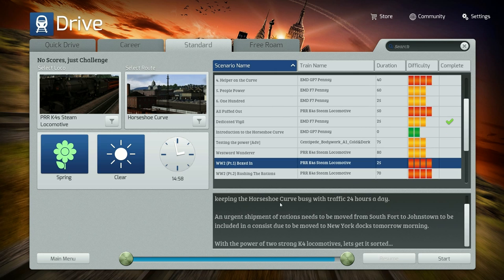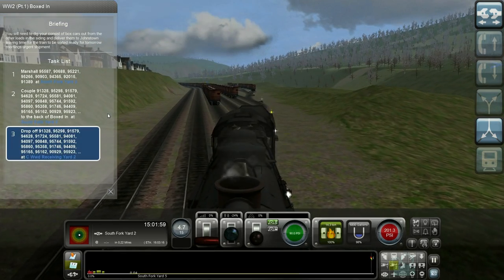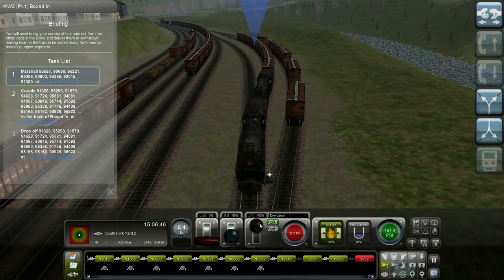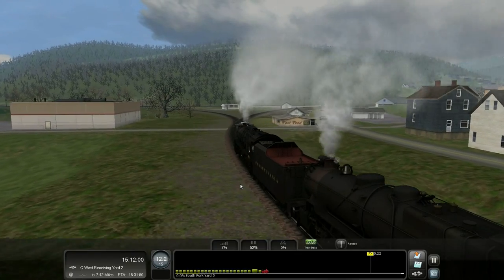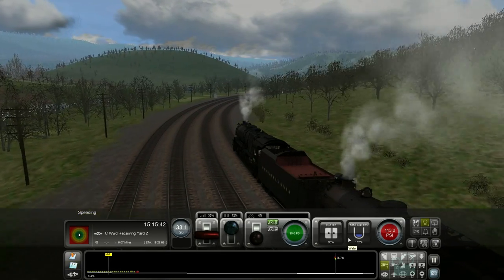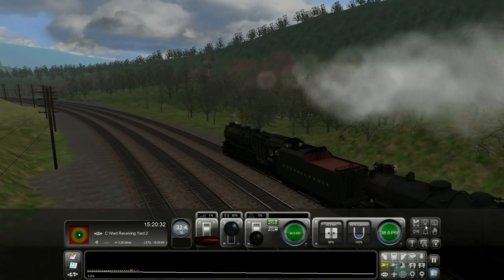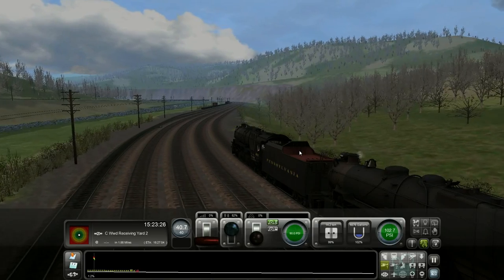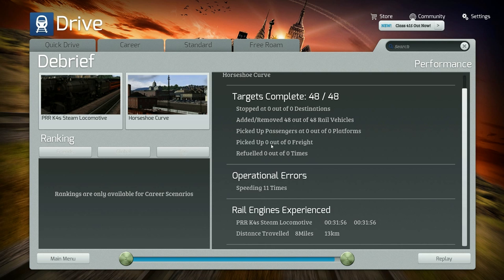Train Sim Sunday...StEaM PoWeR